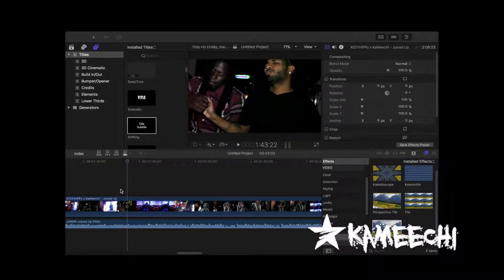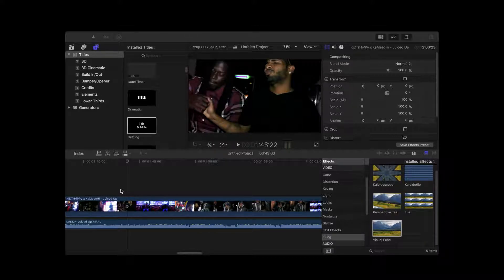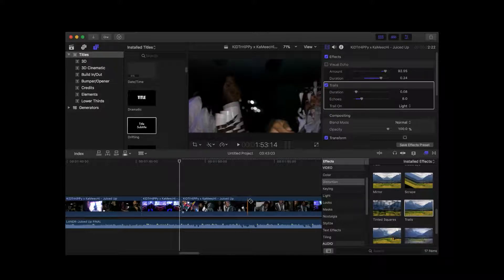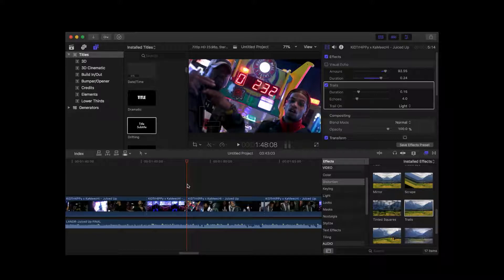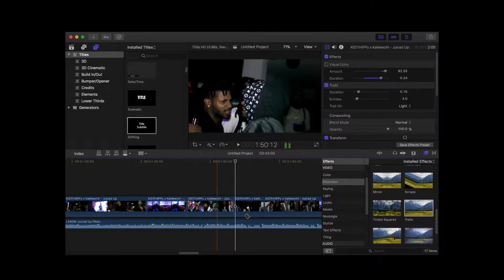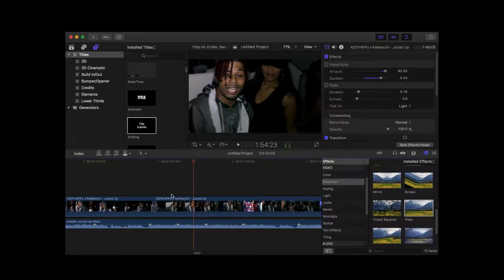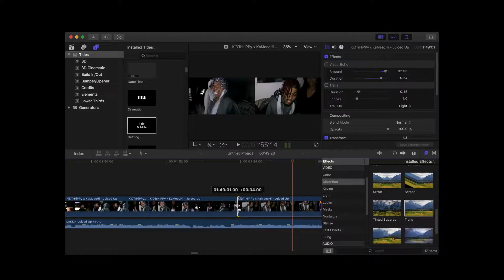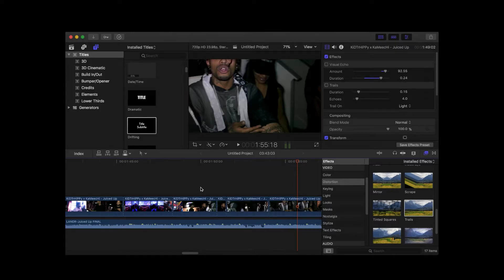How To Add Reverb in Final Cut Pro X - Working With Echo Effects [Tutorials by Kameechi #15]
In this video KAMEECHI shows you How To Add Reverb in Final Cut Pro X - Working With Echo Effects.

KAMEECHI is currently working on his EP his experience page is called

Follow KAMEECHI